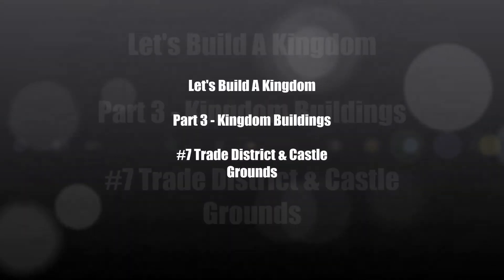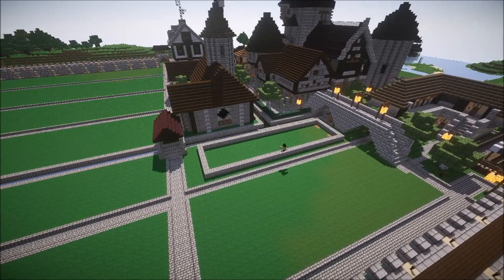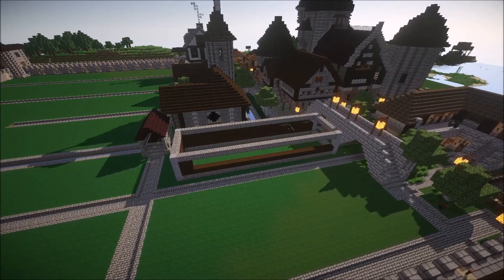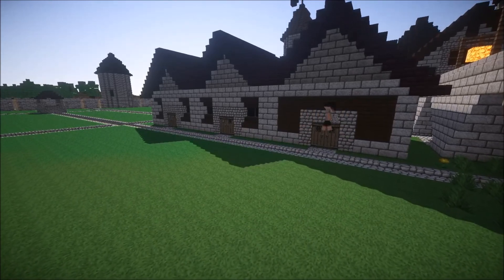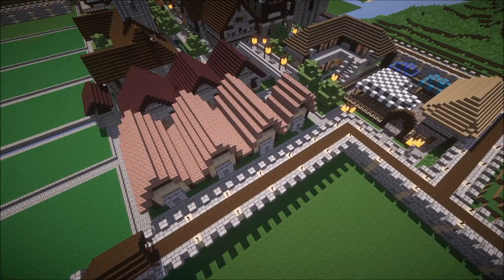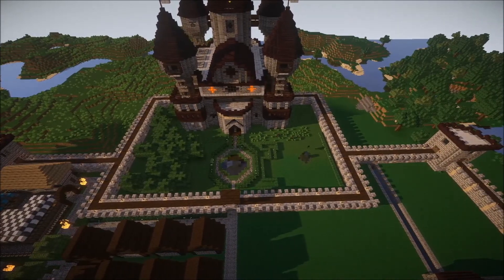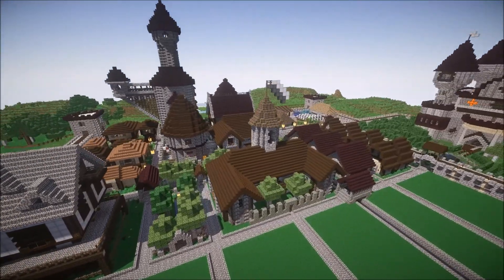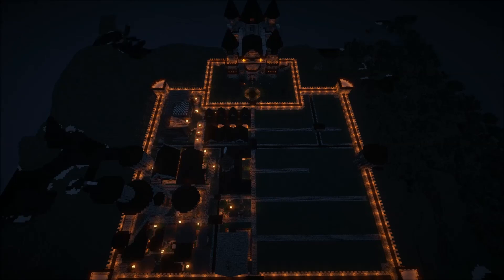Let's Build A Kingdom - Part 3: Kingdom Buildings #7 Trade District & Castle Grounds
Welcome back to let's build a kingdom! Today we complete the trade district and the castle grounds!